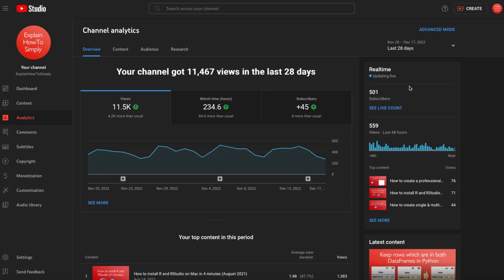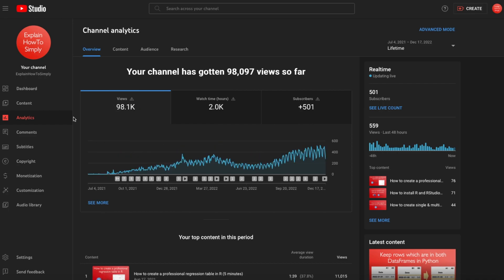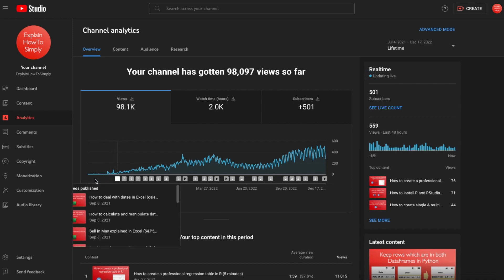First 500 subscribers with YouTube channel from scratch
This short video shows the path to the first 500 subscribers and 100k views of the channel. The growth of the channel is slow but steady and I am looking forward to the coming journey. Thank you all and let us keep learning each and every day! Cheers :)